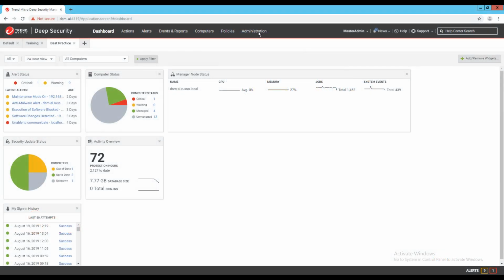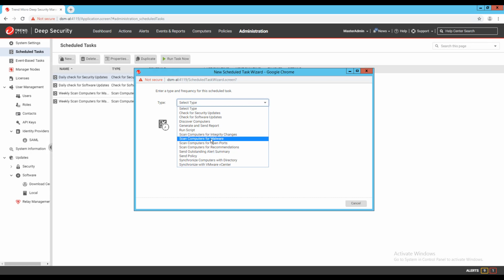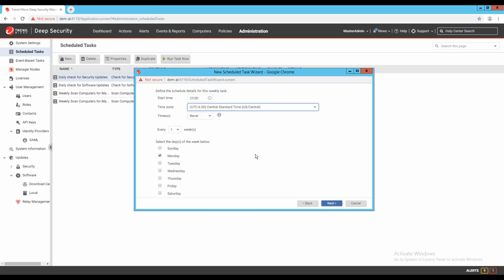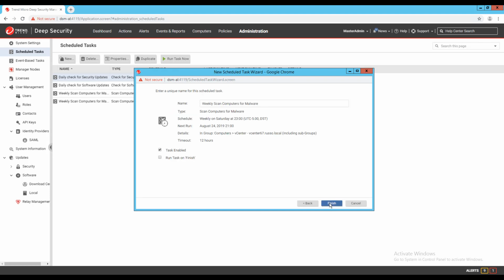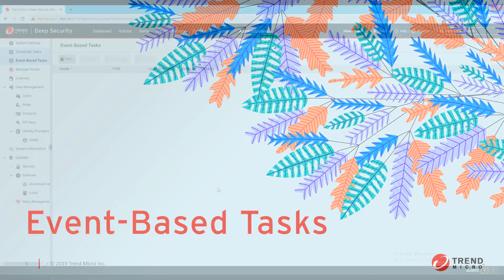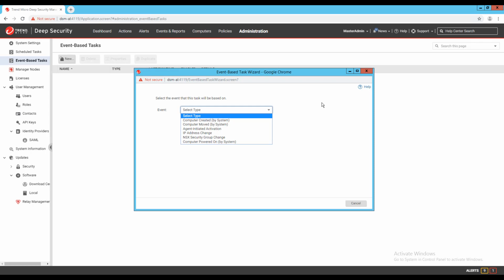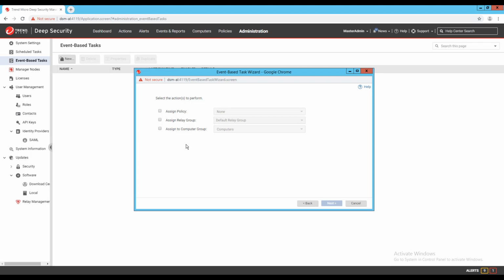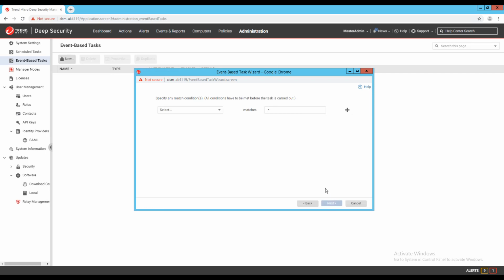Deep Security 12 - Creating Tasks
Creating Tasks in Deep Security
For this video, we cover the differences between Scheduled and Event-based tasks, and step through the creation of both a Scheduled and Event-based task.

To open a ticket with our support team, please visit our Business Support Portal